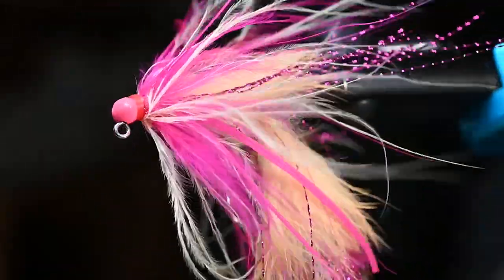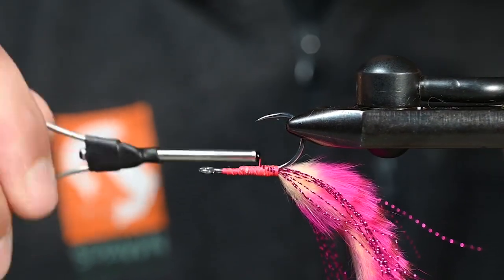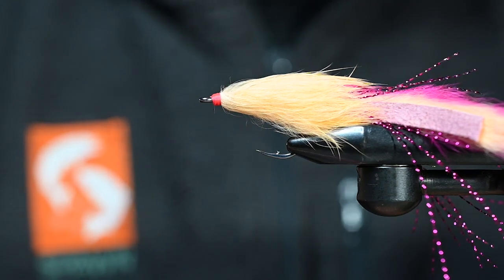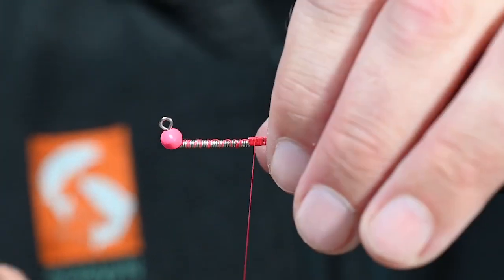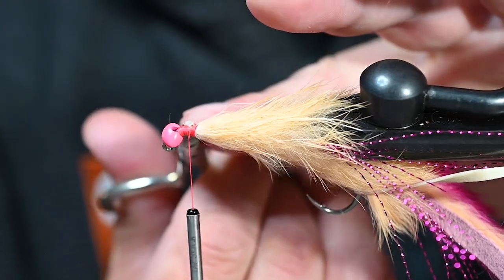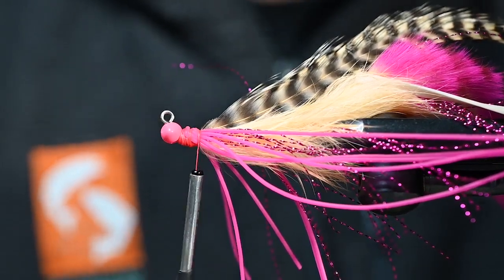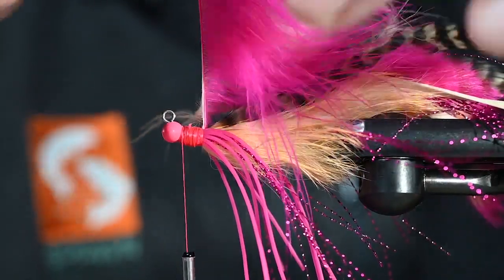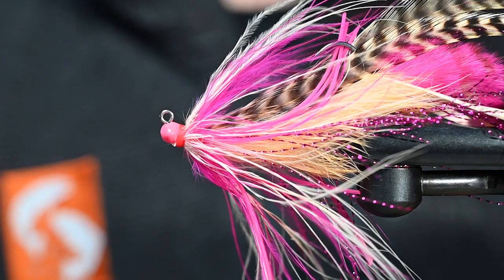Coho Kitty- Fly Tying Tutorial - Fly Pattern For Coho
Learn how to tie the Coho Kitty, a fun twist on the bunny leech that will have the fish purring. This fly offers the coho movement, flash and colors all together in a dish they can't resist. The fly so pretty you'll want to pet it, but it's better if you just fish it.

Material List:
Hook: Ahrex SA280 size #1
Shank: Spawn 60* Jig Shank 30mm
Bead: Spawn Football Bead Fl. Hot Pink 7.5mm
Tail: Hareline Tiger Barred Magnum Rabbit Hot Pink/Brown over Peach
Flash: Krystal Flash Alaskan Fuchsia
Body: Spawn Fl. Southern Peach Crosscut Rabbit
Topper: Ewing Grizzly Rooster dyed Peach
Legs: Hedron Perfect Rubber Legs Fluorescent Pink
Collar: Spawn Fl. Southern Peach Marabou and Nature's Spirit Fuchsia Marabou